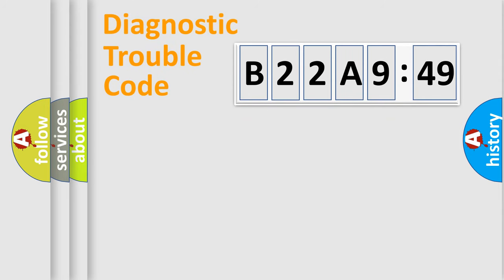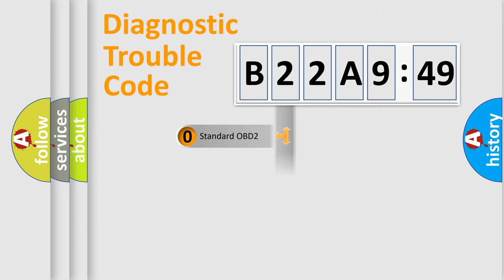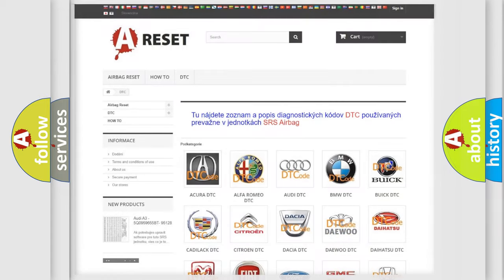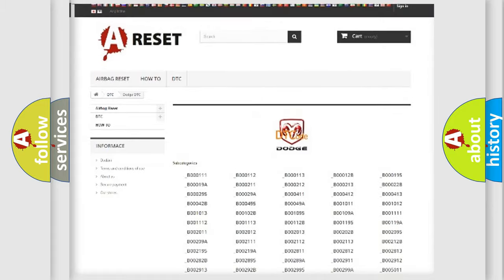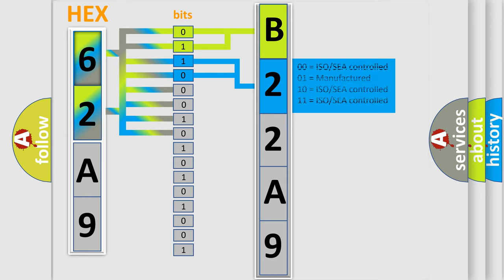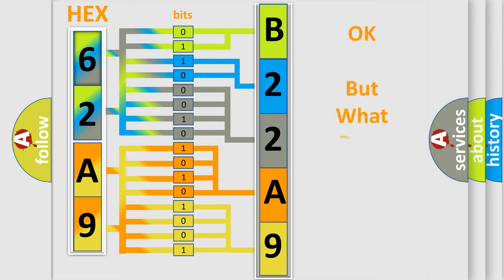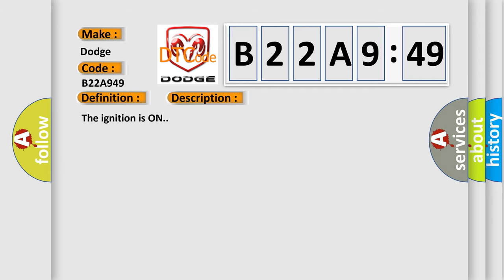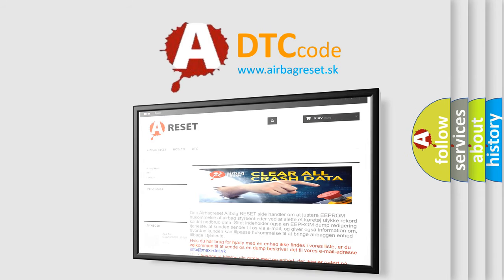DTC Dodge B22A9-49 Short Explanation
Contents:
0:21 Basic DTC analysis according to OBD2 protocol standard.
1:48 Insight into programming
2:58 A diagnostically understandable description of the Diagnostic Trouble Code
3:05 Basic error definition

Make
Dodge
Code
B22A9 49
Definition
Device Voltage Low
Description
The ignition is ON
Cause